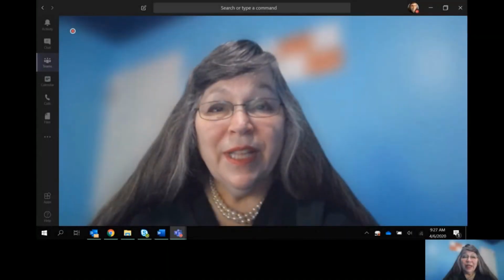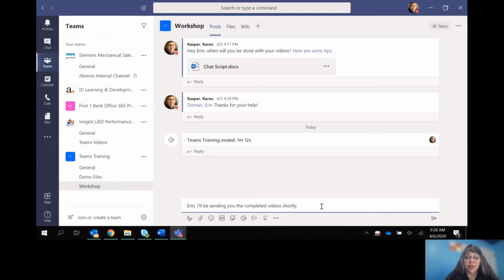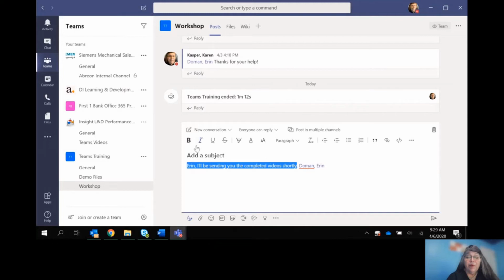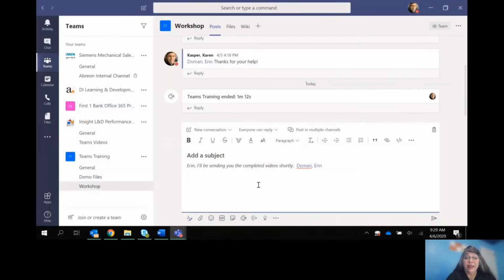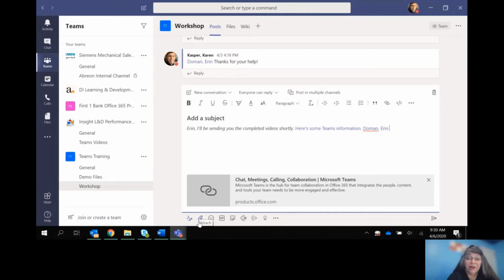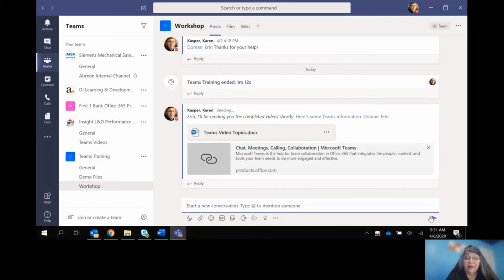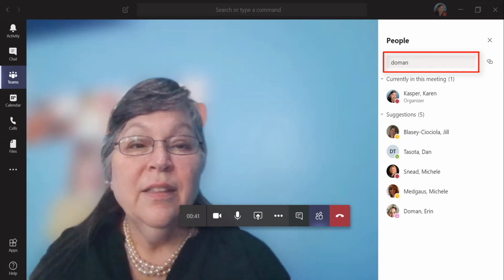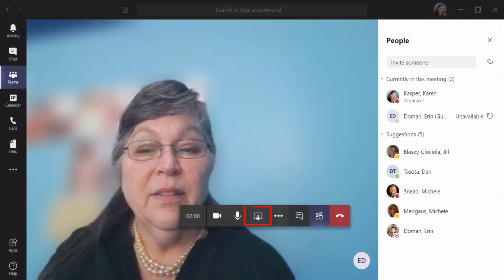Let’s Chat – Using Chat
You would be surprised by all the functionality hidden in Microsoft Teams Chat. For this video, get tips and tricks on everything chat.

Learn more in our on-demand webinar, “Microsoft Teams: More Than Just Collaboration”

Workstream Collaboration: Finding the Right Balance for Success | Insight Tech Journal article